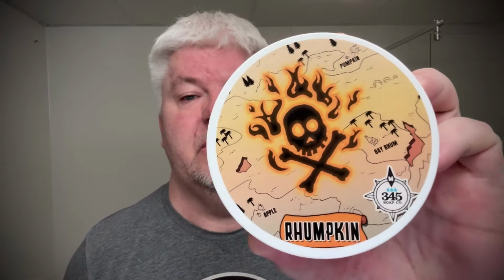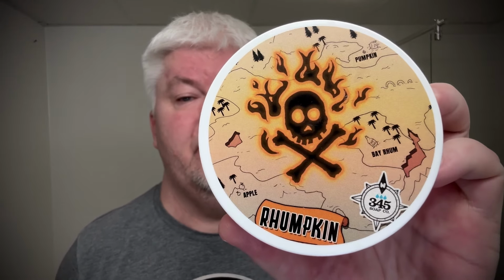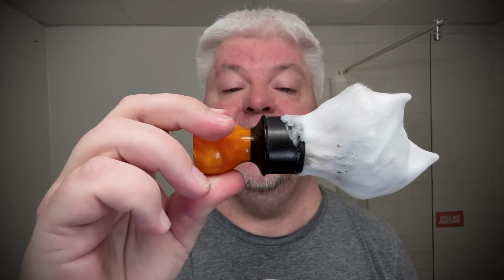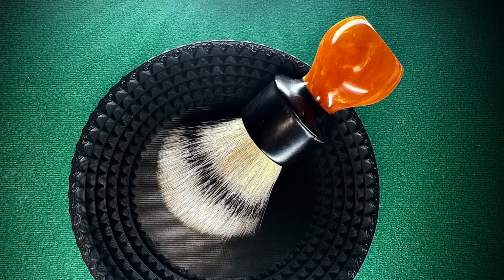'H🎃LLOWEEN' SHAVE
SIG SOLO. CDI. OCTOBER SHAVES SHAVES.

Razor: Razorine - FlatBoy.
Blade: Wizamet(4).
Brush: GDMG Brush - Ebony/Resin - 26mm, Synthetic.
Shaving Soap: 345Soap Co - Rhumpkin.
After Shave: 345Soap Co - Rhumpkin.
Shave Bowl: SIG SOLO - Black.

Full Disclosure:
The brush used in this vid was very kindly sent to me by GDMG Brushes, Jane.

(Not included: PAA, Parker, Soap Commander, Gentleman's Nod, Zaharoff and all razor blades)

Nothing is edited. What happens, happens.